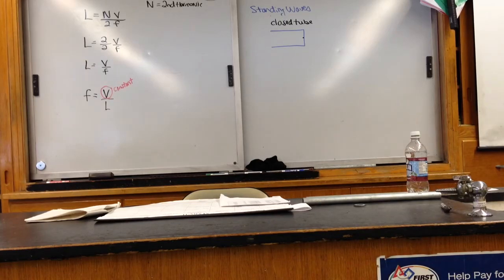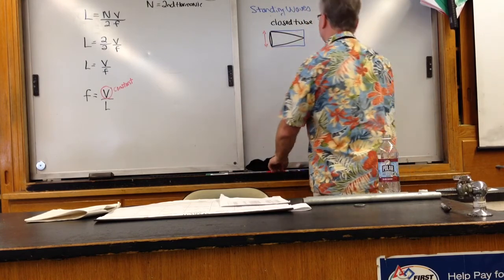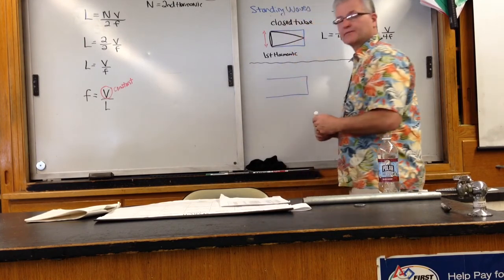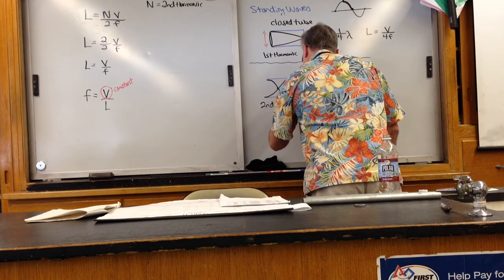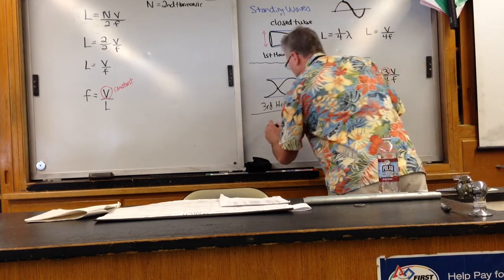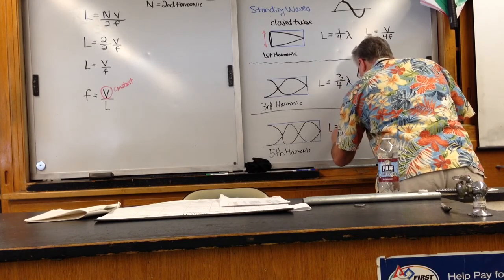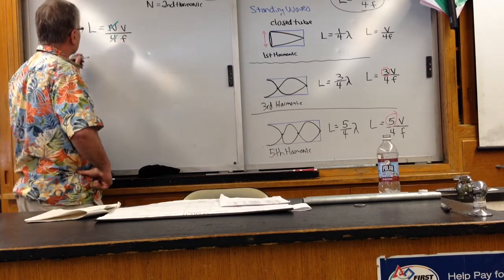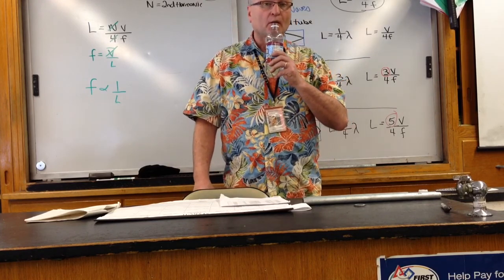Chap 17 Waves Lesson #6